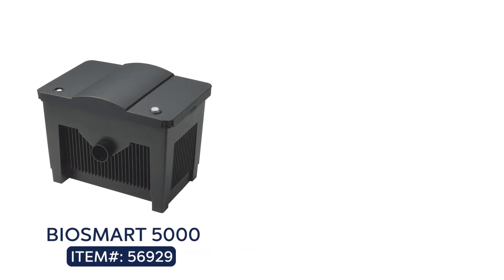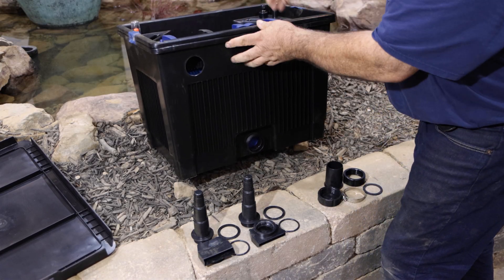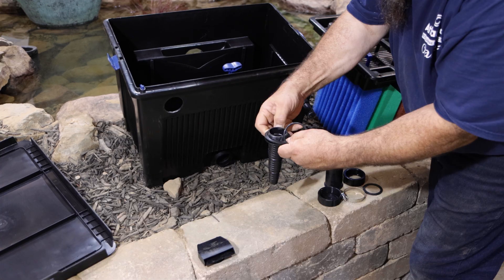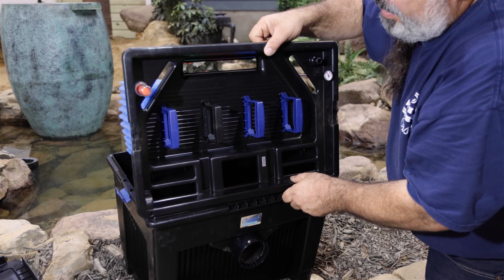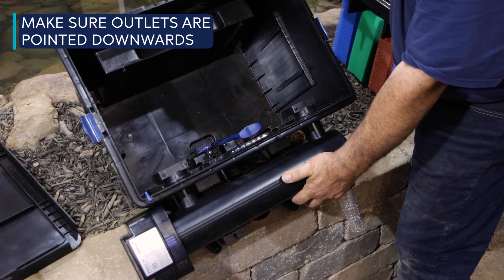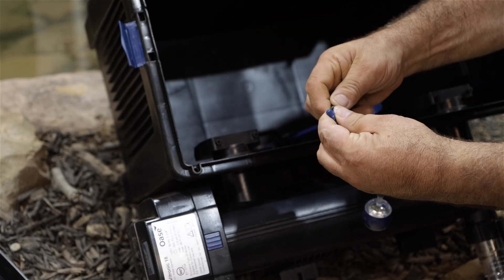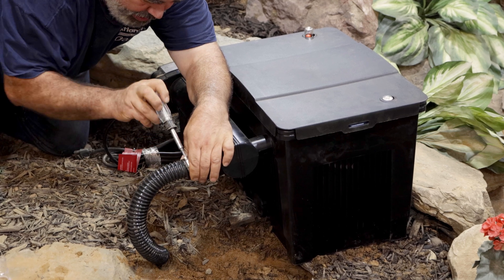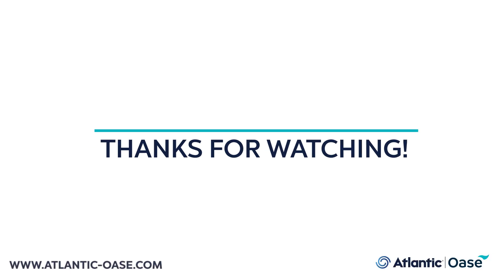How to Install a BioSmart Bio-Mechanical Pond Filter | Step-by-Step Guide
Want to keep your pond water crystal clear and your fish healthy? In this video, we show you how to install an Oase BioSmart bio-mechanical pond filter, an essential component for efficient pond filtration. Oase BioSmart filters strip water of debris, ammonia and nitrites with three levels of foam filtration housing beneficial bacteria.

What You’ll Learn in This Video:
- Ideal placement of where to install a BioSmart pond filter
- How to properly install a BioSmart pond filter
- How to install an optional Oase Vitronic UVC clarifier
- How bio-mechanical filtration improves water clarity and quality

Whether you have a koi pond, garden pond, or backyard water feature, this bio-mechanical filter helps keep your pond clean and healthy. Watch the full tutorial and upgrade your pond filtration system today!

Music and Sounds: PaBlikMM01 & 99Instrumentals